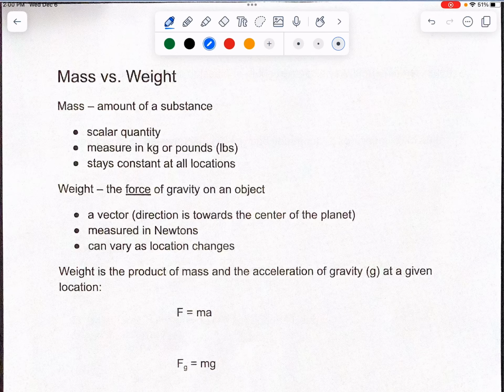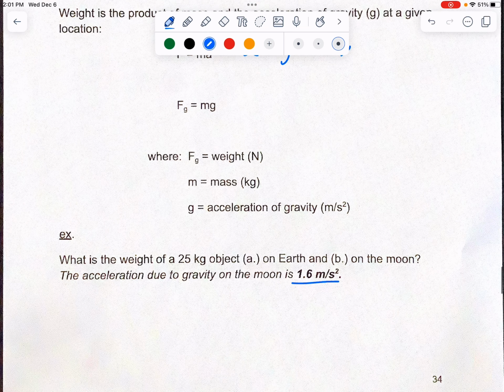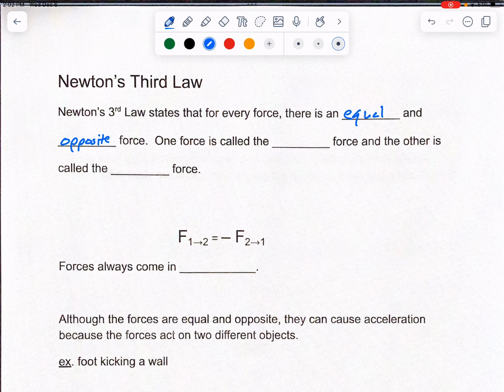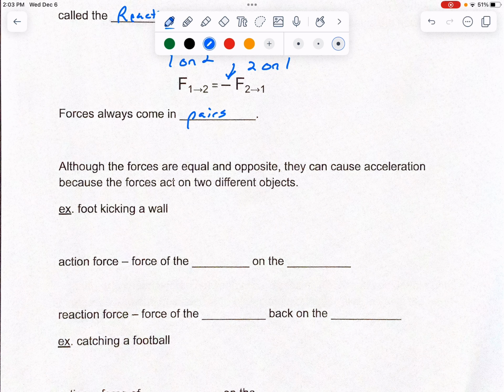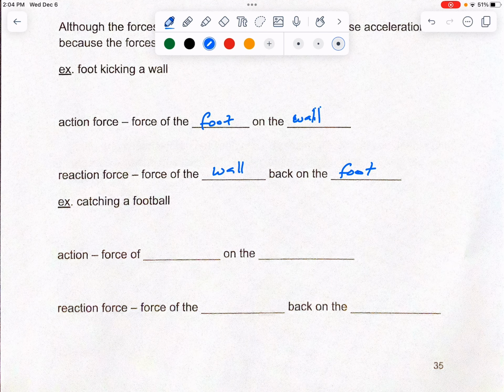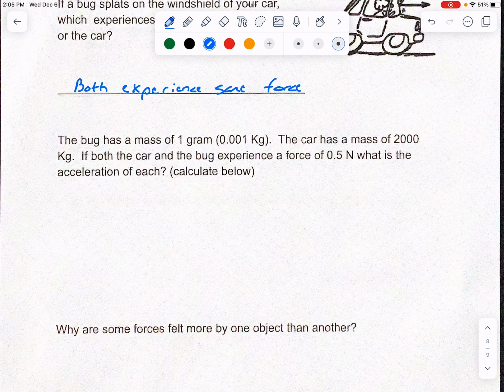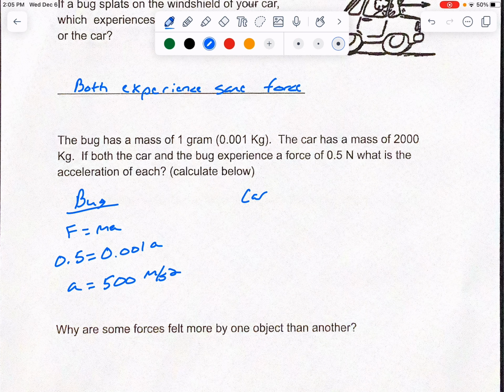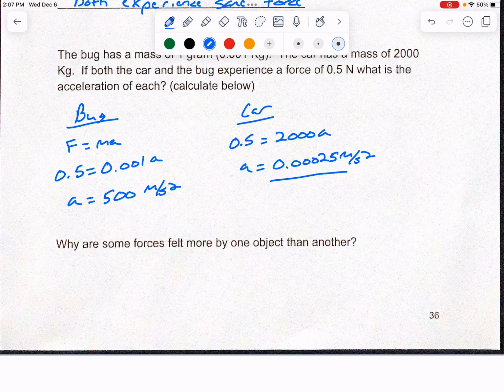Physics - Newton’s Laws (Pages 34-36)